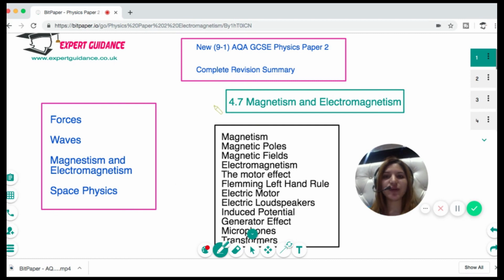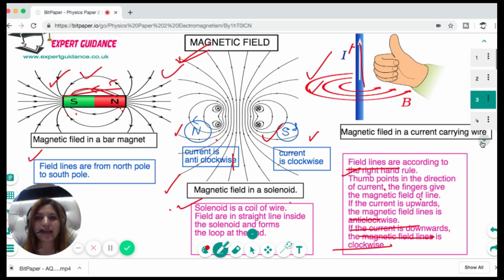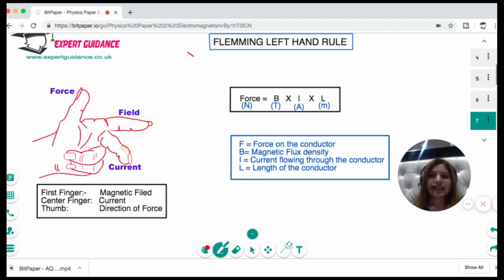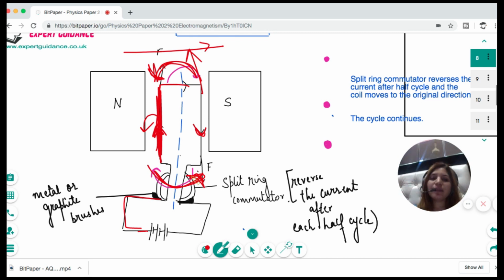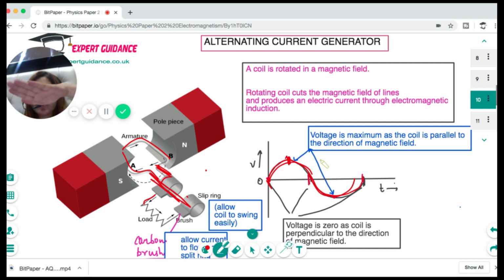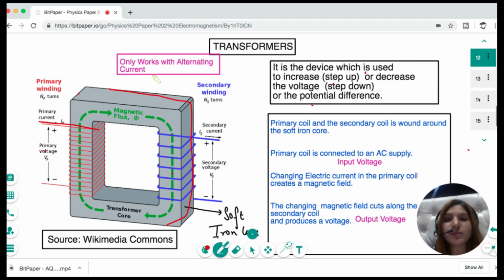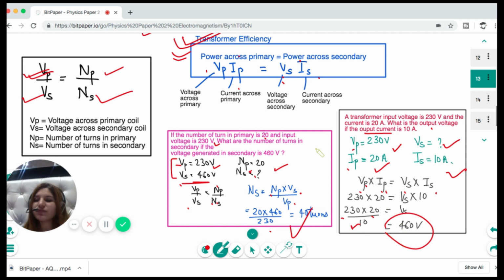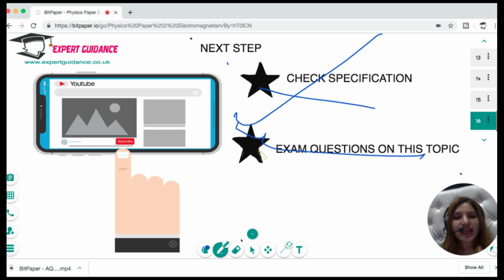AQA GCSE Physics Magnetism and Electromagnetism Paper - 2 Complete Revision Summary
4.7 Magnetism and Electromagnetism AQA GCSE Physics Paper-2
The Video covers the following topics:

(a) Magnetism
(b) Magnetic Poles
(d) Electromagnetism
(e) The motor Effect
(f) Flemming left Hand Rule
(g) Electric Motor
(h) Electric loudspeakers
(i) Induced Potential
(j) Generator Effect
(k) Microphones
(l) Transformers

 References:
 BBC Bitesize
 AQA GCSE Science Kerboodle textbook
 Wikipedia
 Wikimedia Commons
 Image Source:
 Wikipedia
Wikimedia Commons
 Flickr
 Pixabay